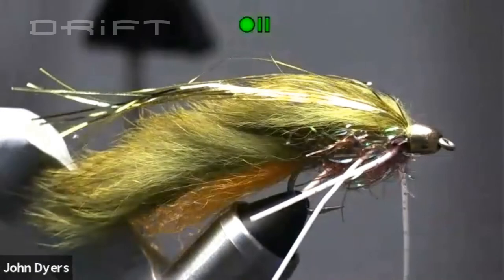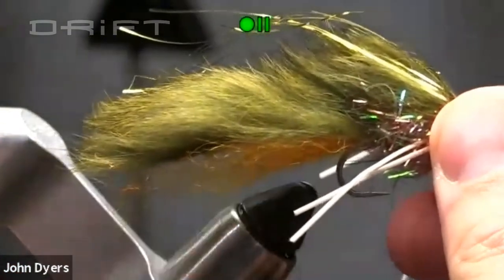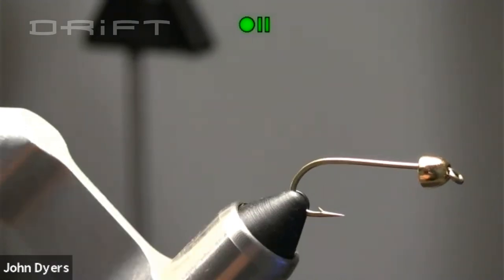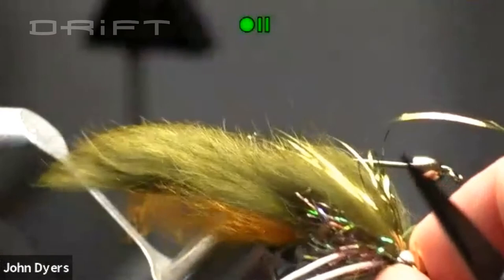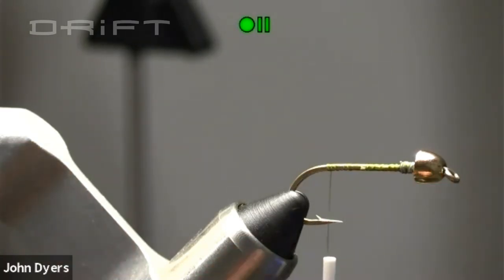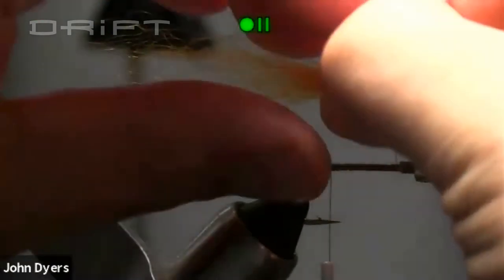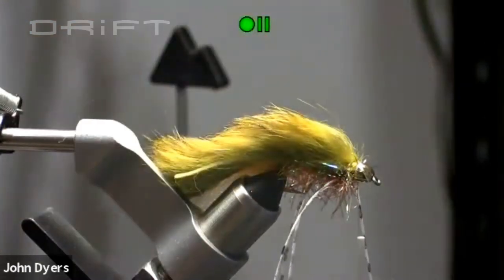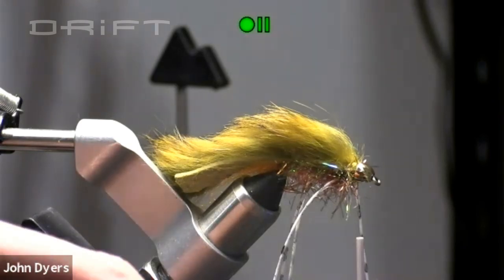DRiFT Fly Tying Night: Meat and Potatoes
DRiFT member John leads us tying the Meat and Potatoes.  A conehead rabbit strip streamer that drives fish crazy.

DRiFT is a group of anglers who share a passion for fly tying and fly fishing with others. We meet from from September through May to tie, learn and socialize -- but we do much more than meet. We help conserve the places we fish. We help educate our next generation of fishers through fly tying. We help disabled veterans.
These videos are recorded directly from our club meetings and presented mostly unedited for our members benefit, but all are invited to enjoy and tie along!